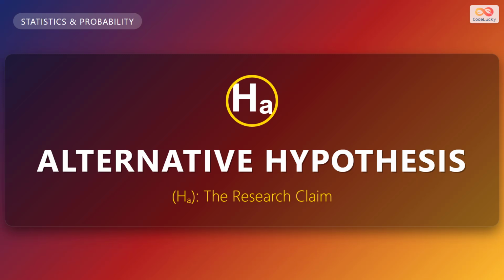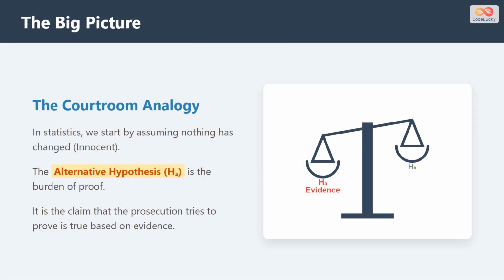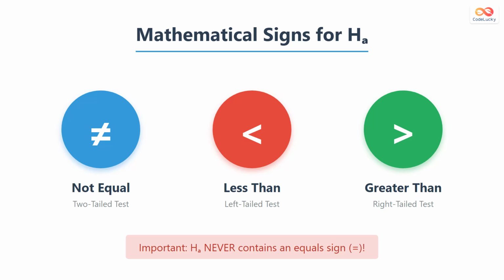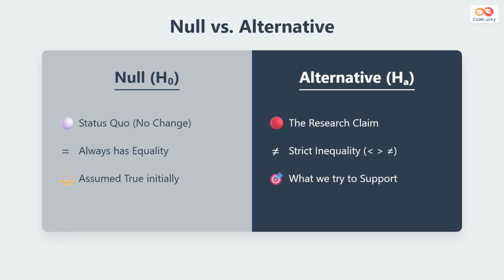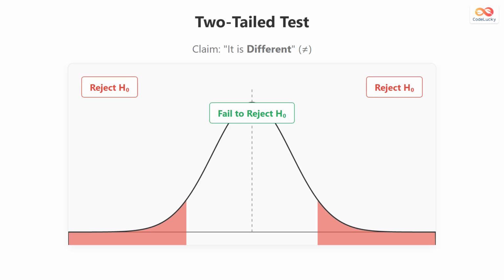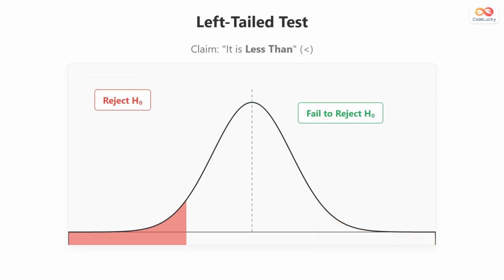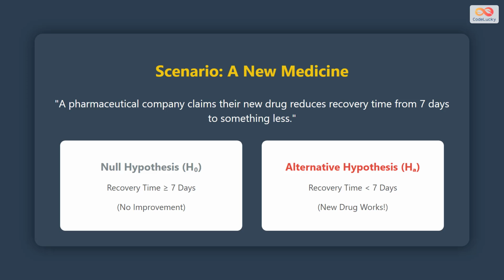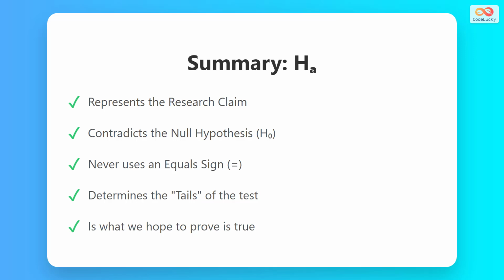Alternative Hypothesis (Hₐ) Explained: The Research Claim & Tails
Understanding the Alternative Hypothesis (Hₐ) is crucial for anyone learning statistics or conducting research! 📊 This video breaks down exactly what the Alternative Hypothesis is, how it differs from the Null Hypothesis (H₀), and how it determines the direction of your statistical tests.

We explore the concept of the "Research Claim" using simple analogies and visual examples. You'll learn the correct mathematical notation—why Hₐ never uses an equals sign—and see clear visualizations of Two-Tailed, Left-Tailed, and Right-Tailed tests.

Whether you are a student, a researcher, or just curious about data science, this guide simplifies the complex logic behind hypothesis testing.

Key Concepts Covered:
🔹 Definition of Hₐ (or H₁)
🔹 The Courtroom Analogy
🔹 Mathematical Inequalities (≠, ≺, ≻)
🔹 Visualizing Rejection Regions
🔹 Real-world Medical Example

Master the basics of significance testing and understand what you are actually trying to prove! 🚀

Chapters:
00:00 - Alternative Hypothesis (Ha): The Research Claim
00:16 - The Courtroom Analogy
00:38 - What is Ha?
00:59 - Mathematical Signs for Ha
01:20 - Null vs. Alternative
01:43 - Two-Tailed Test
02:04 - Left-Tailed Test
02:21 - Right-Tailed Test
02:38 - Scenario: A New Medicine
03:04 - Summary: Ha
03:25 - Outro